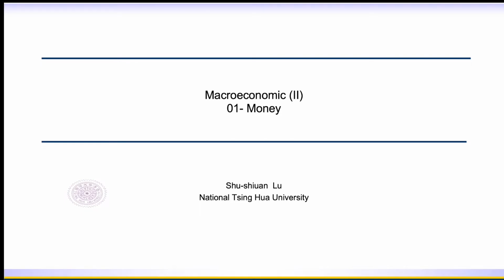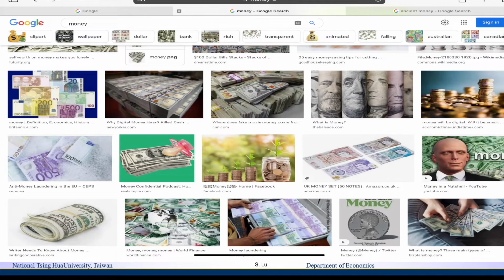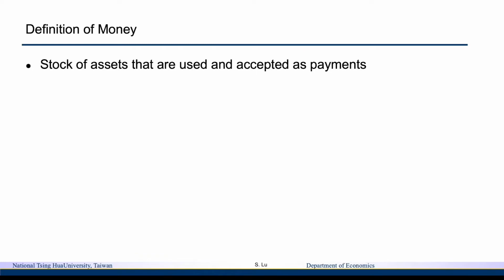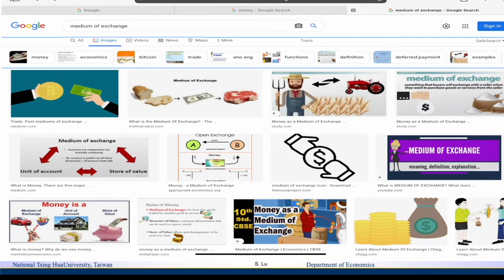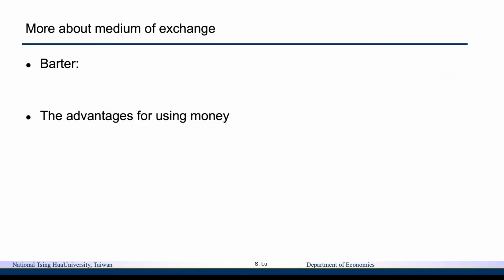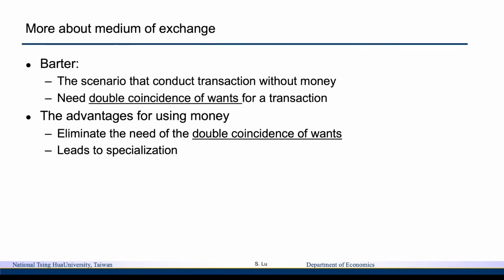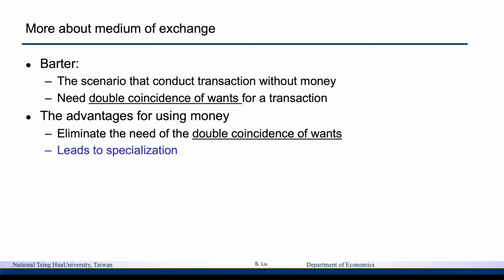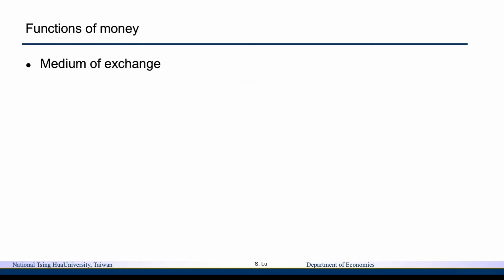II_Lecture01_Part1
0:53 Define money
2:17 Functions of money
     2:40 first: More about the medium of exchange
     6:52 Second: More abut the unit of account
     7:59 third: More about store of value